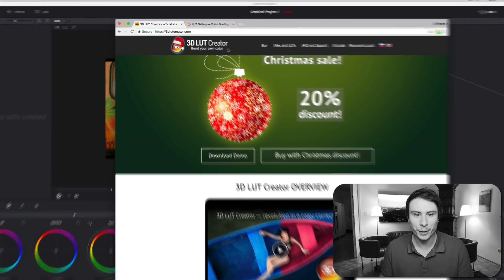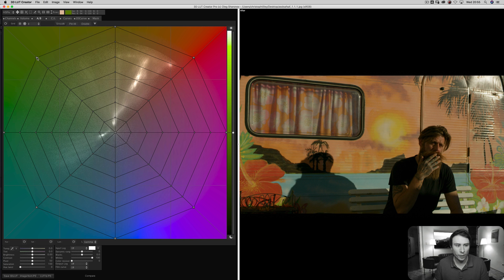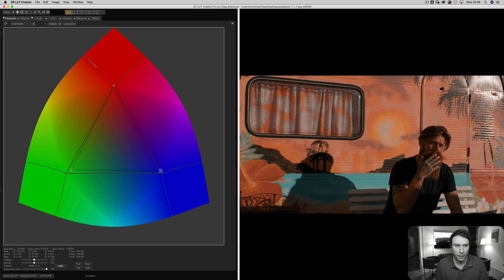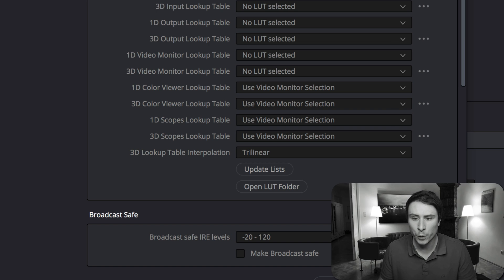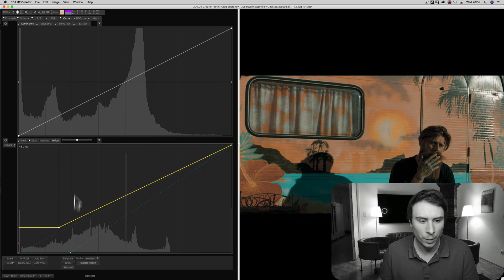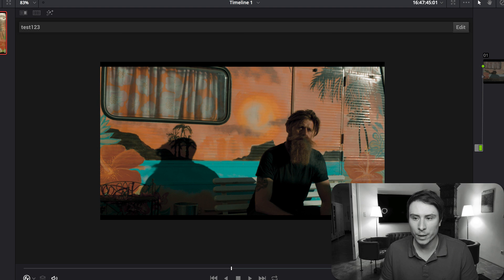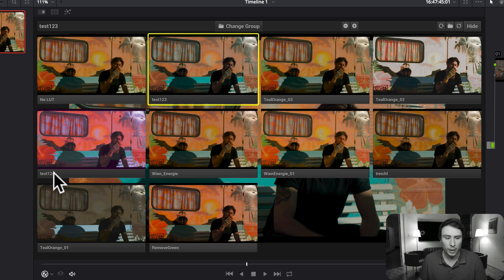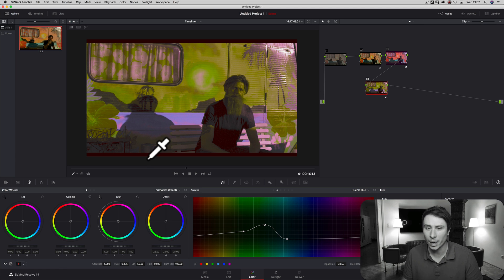How to extend DaVinci Resolve? | 3dlutcreator + DaVinci tutorial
In this tutorial I show you how I use 3dlutcreator together with DaVinci Resolve to extend my color grading possibilities.